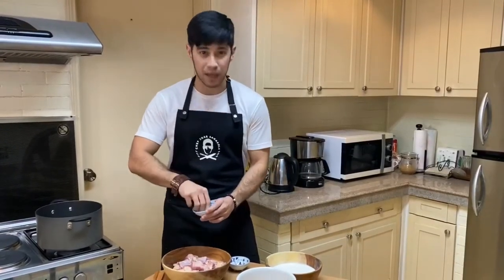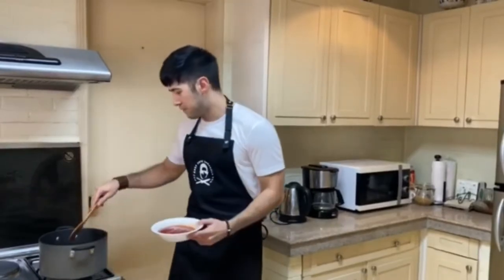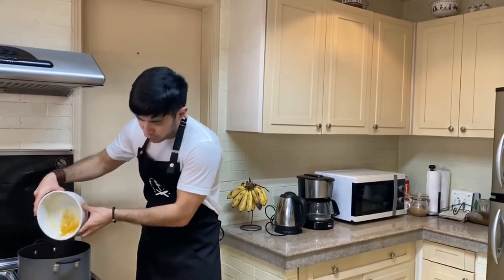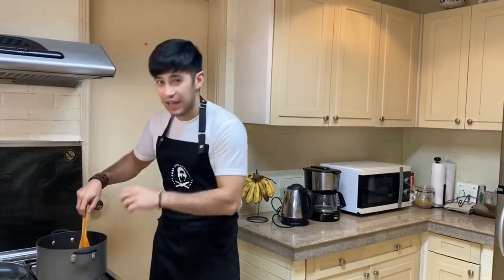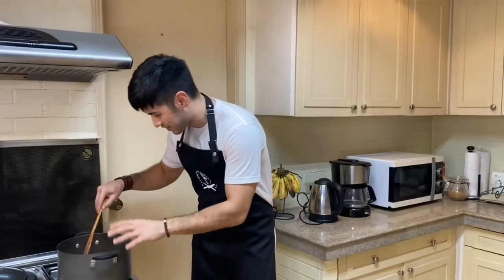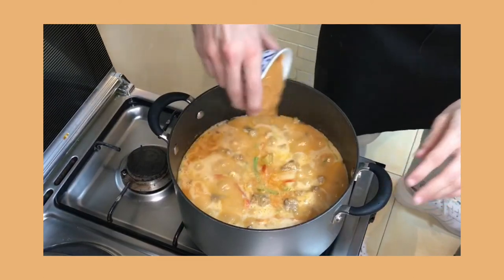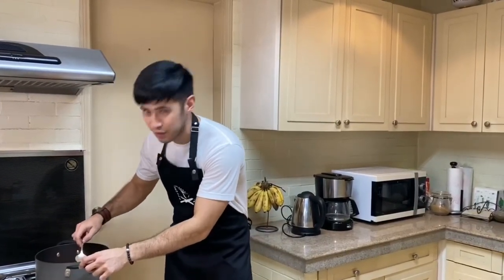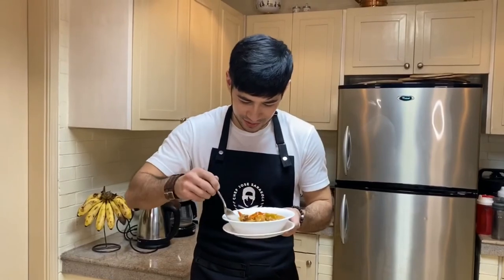In My Kitchen: Chef Jose Sarasola makes Beef Caldereta | ClickTheCity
InMyKitchen showcases different personalities in different industries, in their kitchen sharing their favorite dish.

In this episode, GMA Artist Center's Chef Jose Sarasola puts a twist on the classic caldereta by using coconut milk and peanut butter.